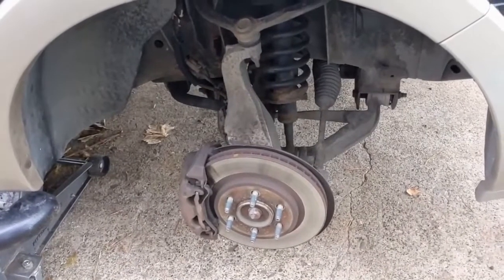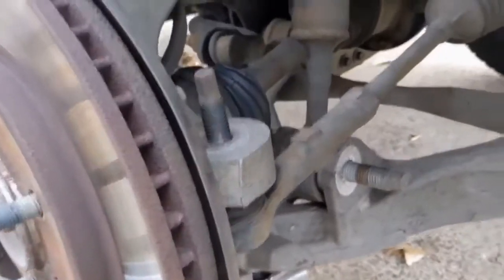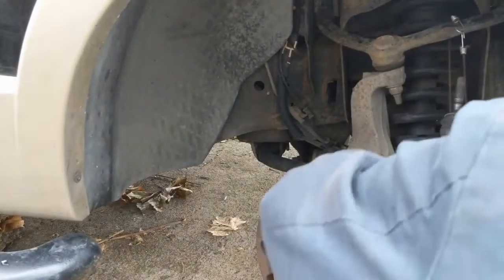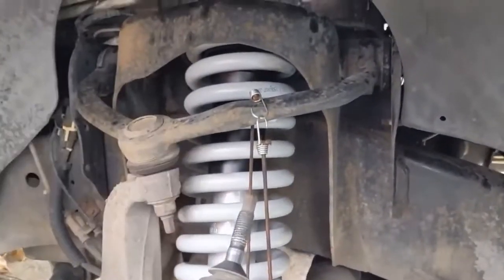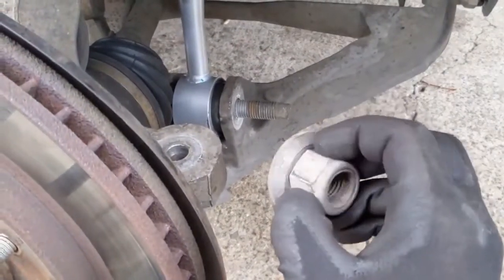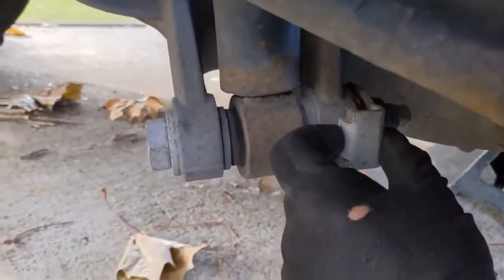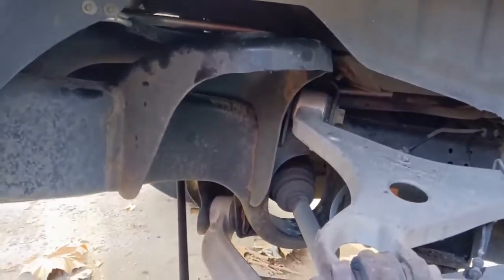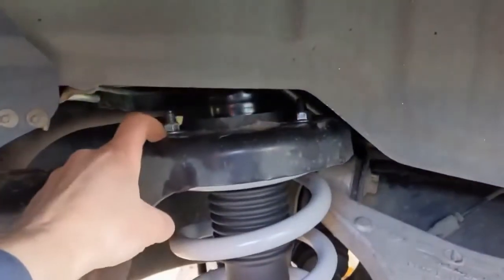2003-2006 Ford Expedition Front and Rear Struts | How to Replace the Front and Rear Struts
Hi there, today I'm coming up with the 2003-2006 ford expedition front and rear struts replacement video. This is a demonstration of how to replace the front and rear struts on a Ford Expedition.

🛒PARTS LIST:
▪️ Front struts
▪️ Rear struts
▪️ Front and rear set
▪️ Tie rod (optional)
▪️ Thread locker

🛒TOOLS NEEDED:
▪️ Ratcheting wrench set
▪️ Axle socket set
▪️ Torque adapter (optional)